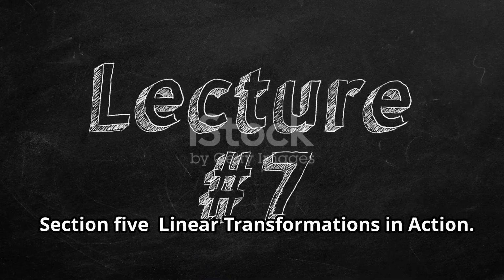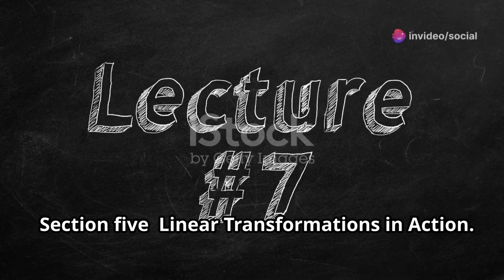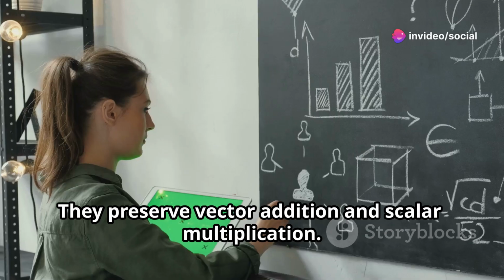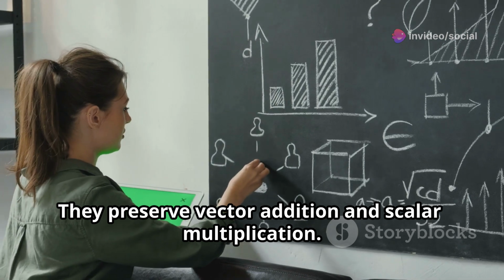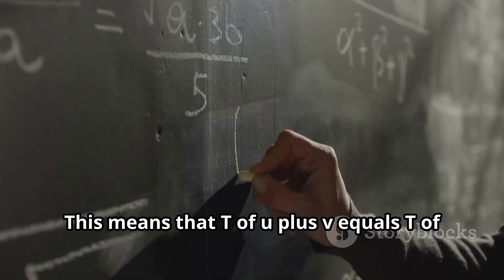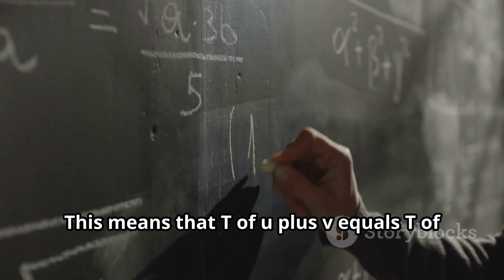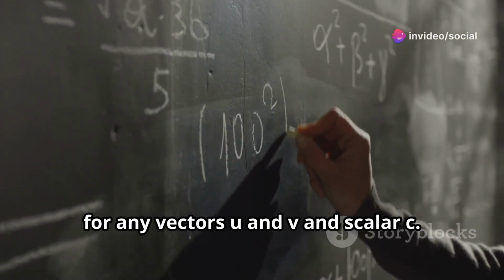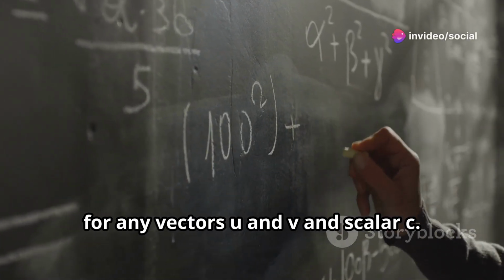Linear Algebra : essential notes and concepts!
Linear algebra is the backbone of various modern fields, dealing with vectors, vector spaces, and matrices essential for solving linear equations. In this video, we delve into the fundamental concepts of linear algebra, exploring how vectors define quantities with magnitude and direction, the significance of vector spaces, and the properties of matrices. Discover how linear transformations like rotations and scaling are crucial in computer graphics and image processing, and how systems of linear equations are solved using matrices. Additionally, we uncover the importance of determinants, eigenvalues, eigenvectors, and orthogonality in understanding and solving complex problems in data science, physics, and engineering. Enjoy the journey of decoding linear algebra!